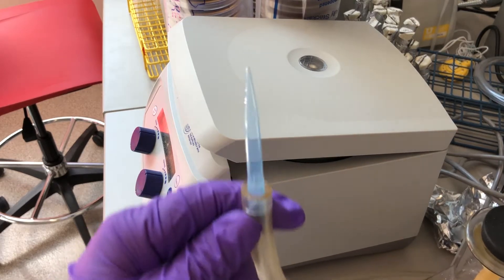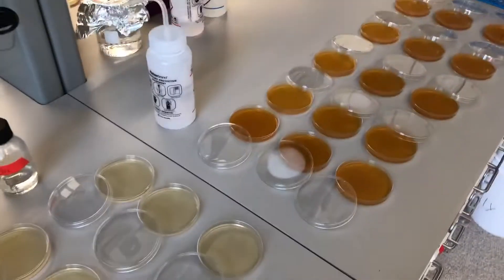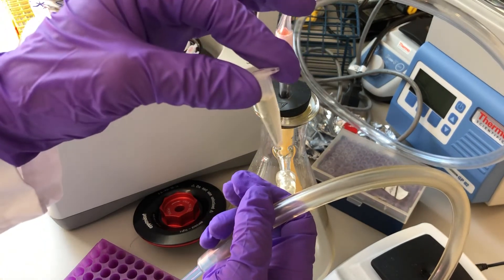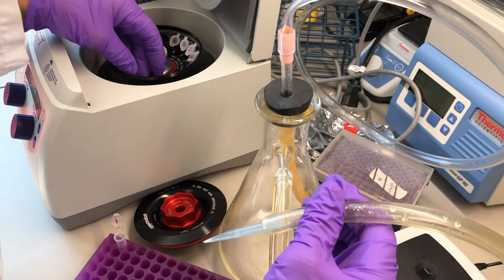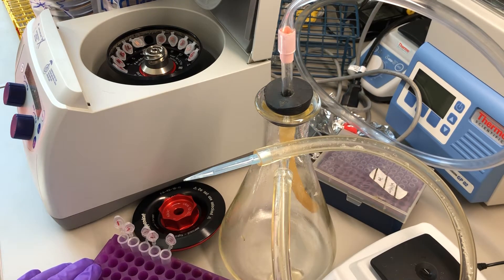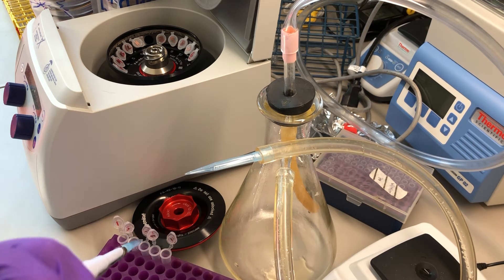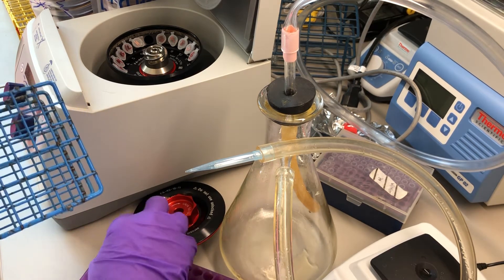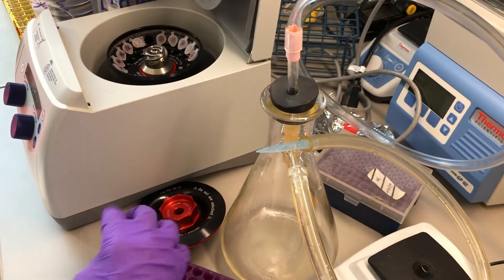Harvest Cells with Aspirator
Martin demonstrates how to remove media from cells after cetrifugation